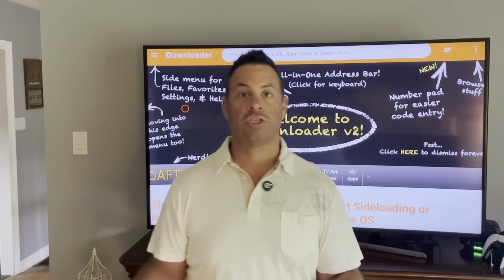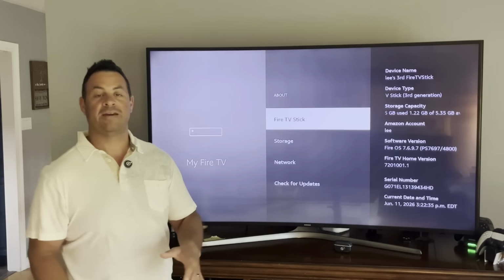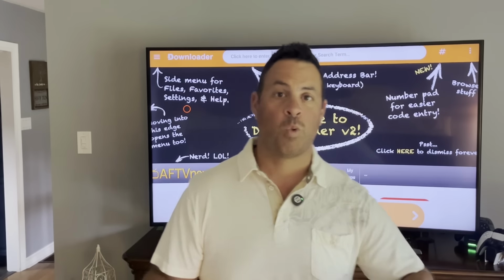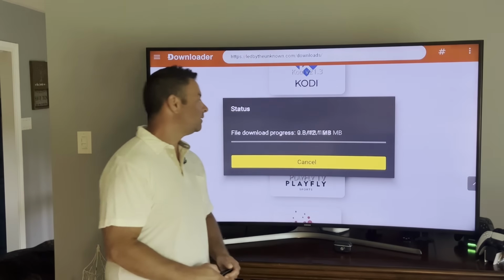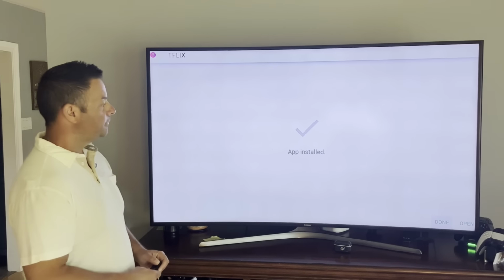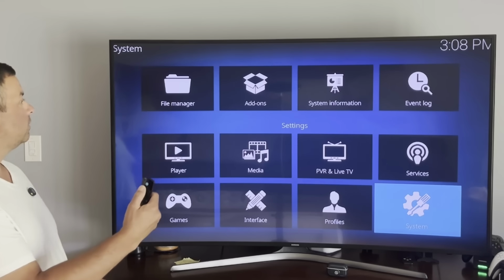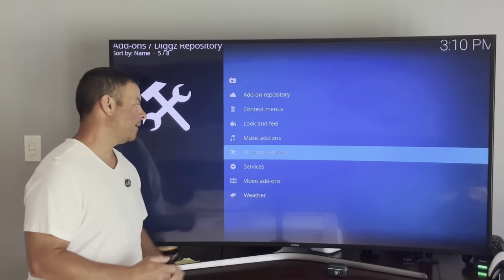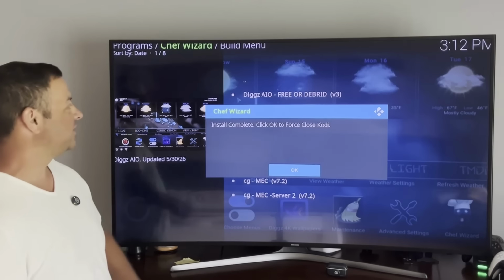New Apps Free Sports, Movies, TV shows & Live TV Jailbreak Firestick ip a